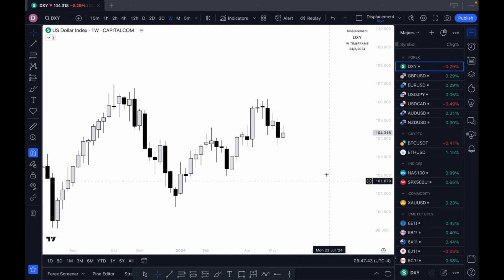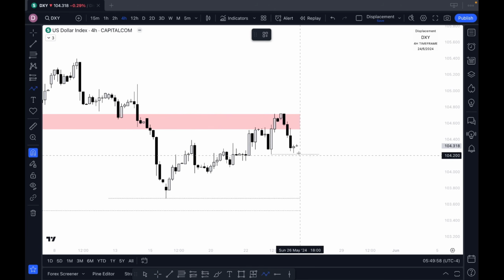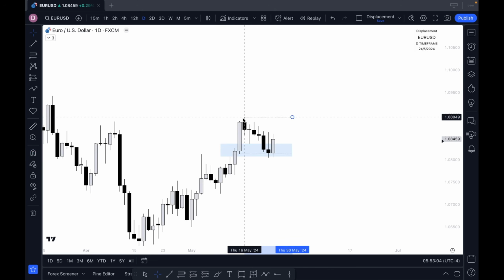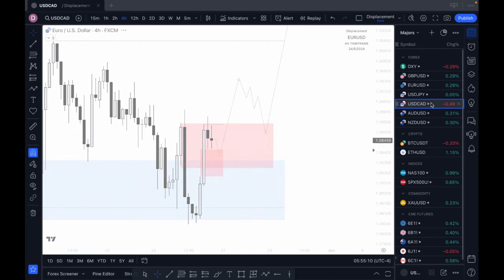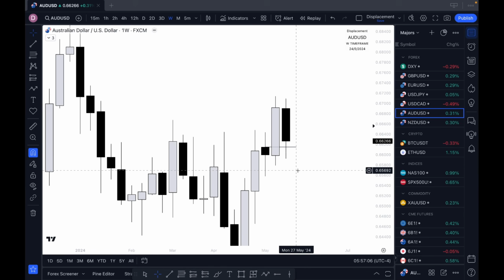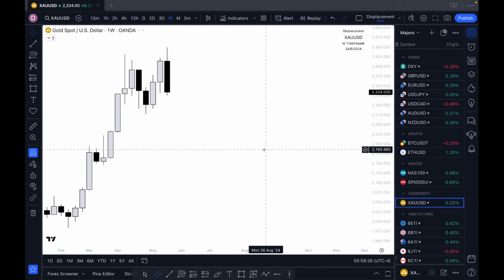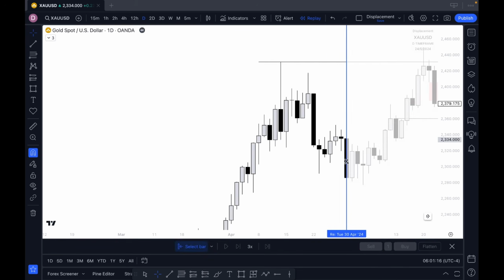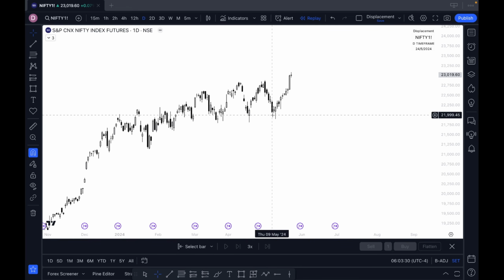Turtle Soup gems | Weekly Outlook | ICT concepts | EUR | DXY | BTC | AUD | GOLD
Chapters
00:10 Introduction
00:11 DXY
3:47  EUR
6:20 USDCAD
7:58 AUD
9:59 BTC
10:32 GOLD
14:26 Nifty